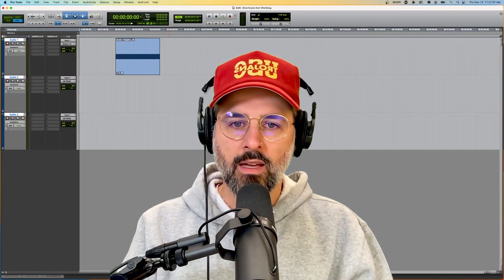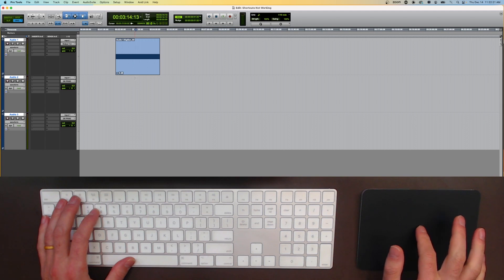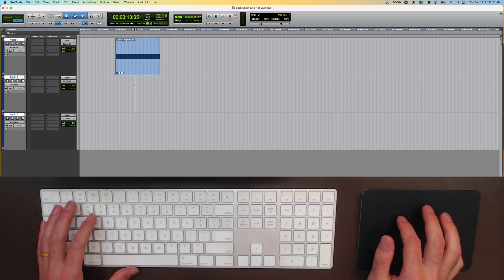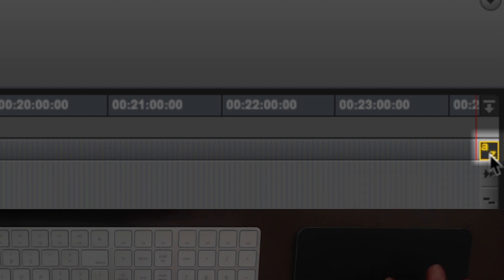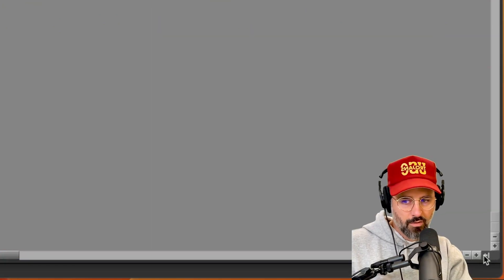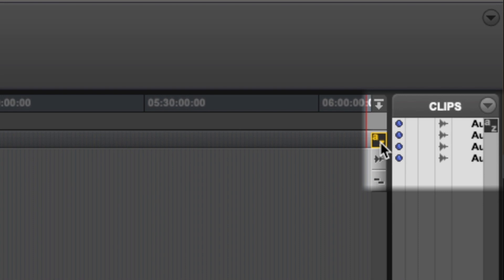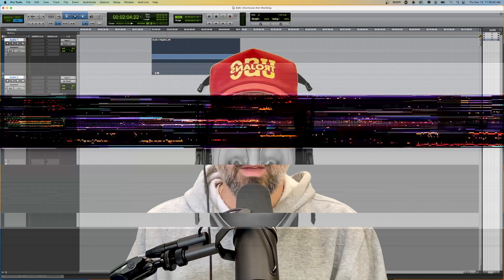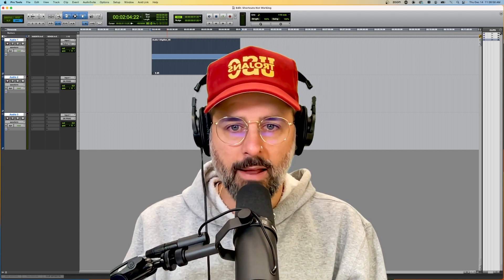My Keyboard Shortcuts Aren't Working in ProTools!? AZ Button!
00:00 - Intro
00:16 - Solution 1
00:55 - Solution 2
01:26 - Outro